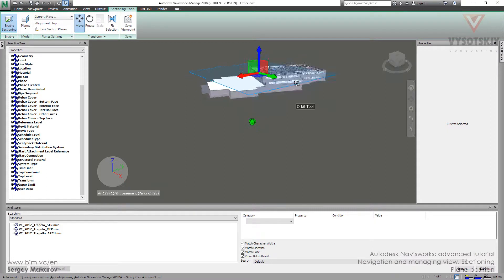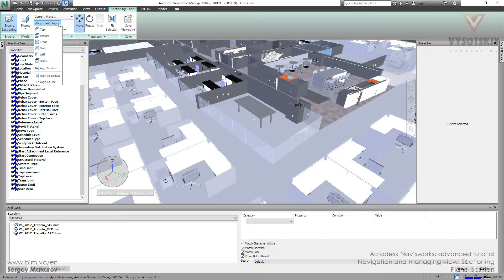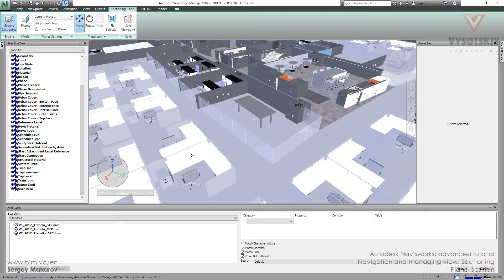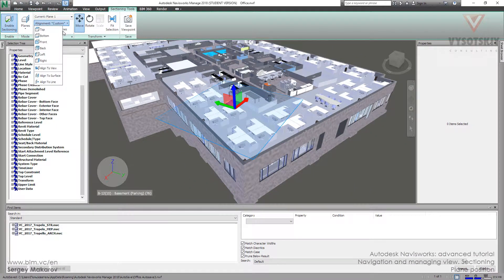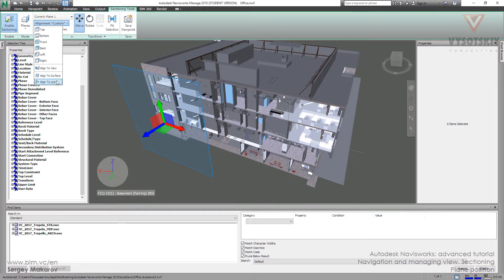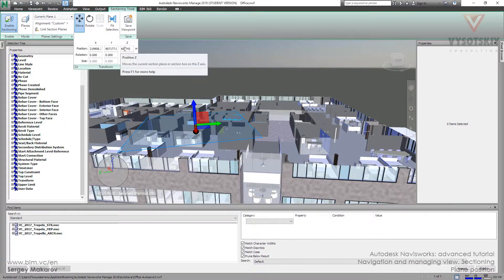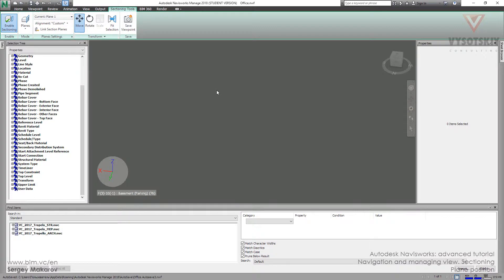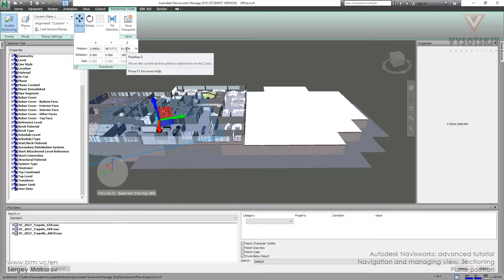VC: Autodesk Navisworks: 6.02. Plane position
It is possible to align the section plane to any model surface. For example, you can cut your model at the level of table desk surface. In this video, you will learn how to get by section plane position in two ways.